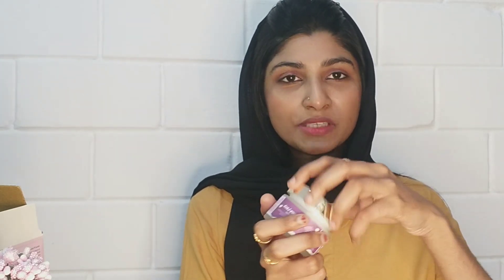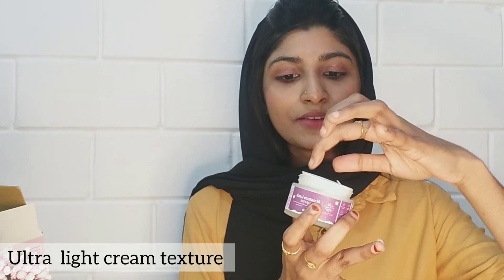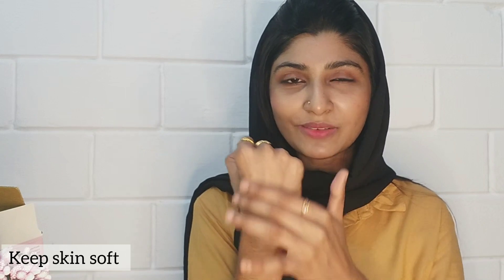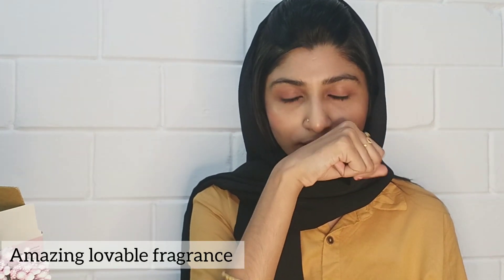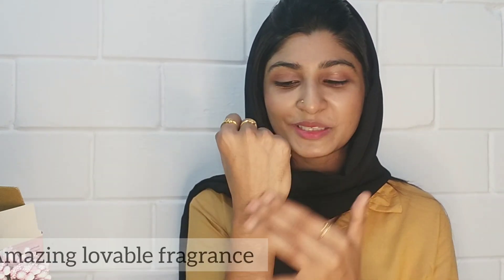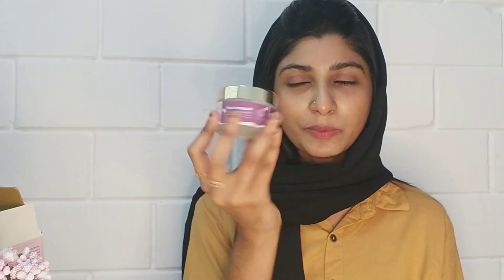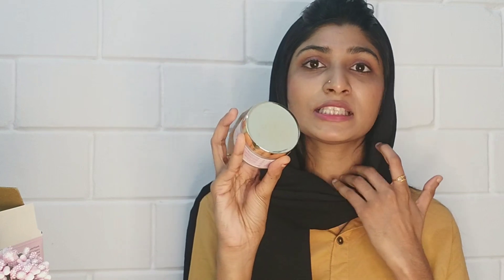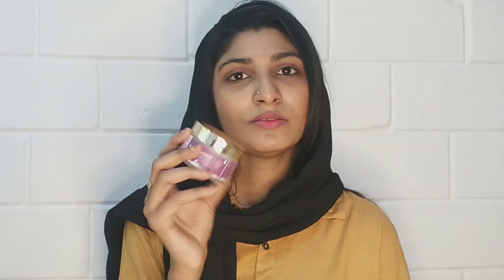പെട്ടെന്ന് മുഖം തിളങ്ങാൻ Fumiko moisturizer for all skin types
collaboration
this video includes product promotion